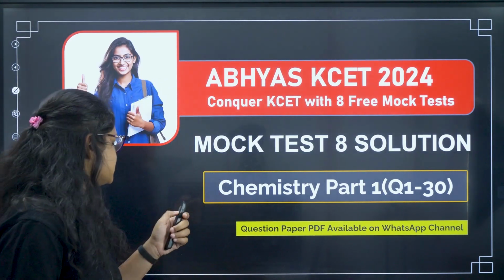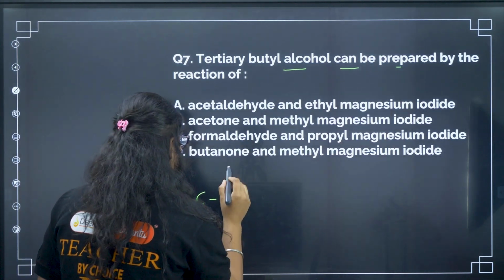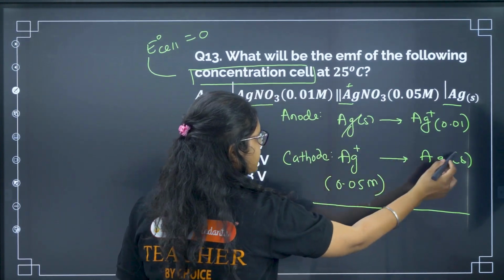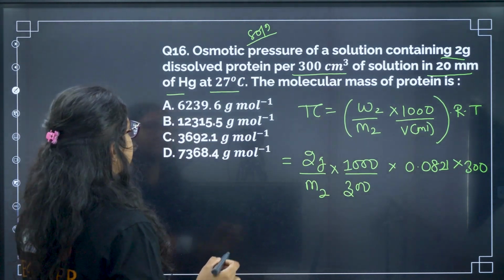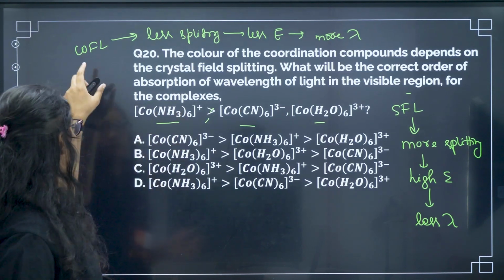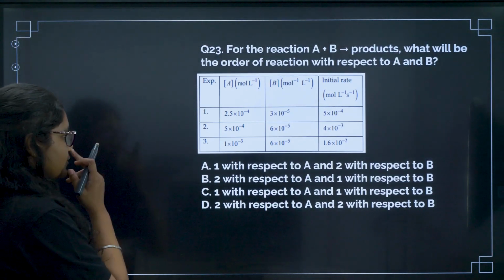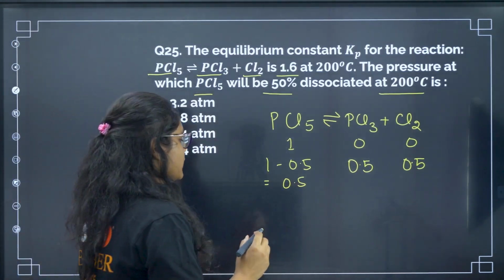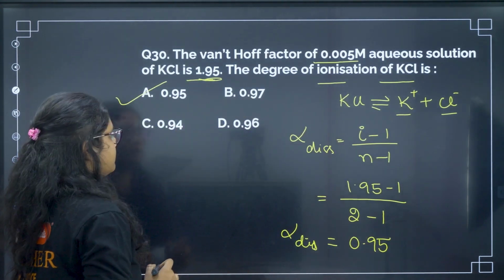Abhyas KCET 2024 Test Series | Mock Test 8 Solution | Chemistry Part 1 Q1-30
Welcome to Abhyas KCET 2024 Test Series! Get ready to ace your KCET Chemistry paper with our comprehensive solutions for Mock Test 8. Join Aiswarya ma'am as she walks you through the solutions for questions 1 to 30 from our KCET 2024 Test Series. Gain valuable insights into question-solving strategies, understand the difficulty level of KCET questions, and master the art of finding correct answers to MCQs. Don't miss out on this opportunity to enhance your KCET preparation!

Download the KCET 2024 Mock Test 8 Question Paper PDF